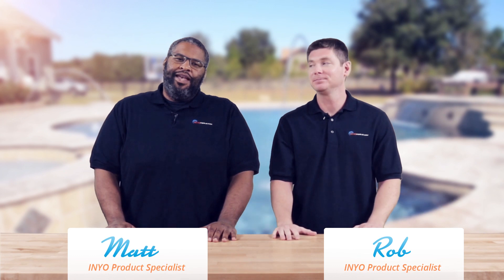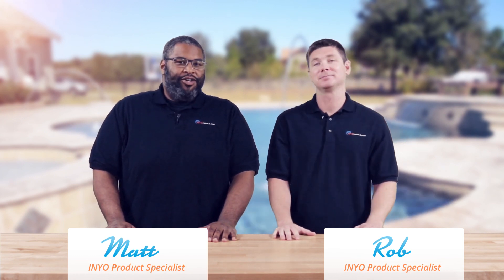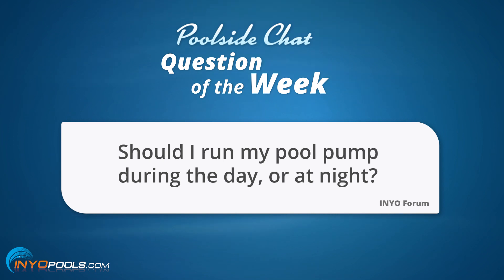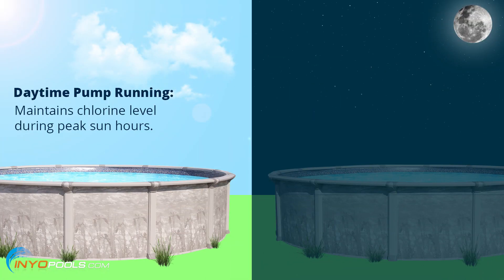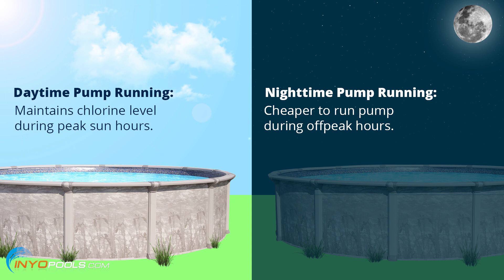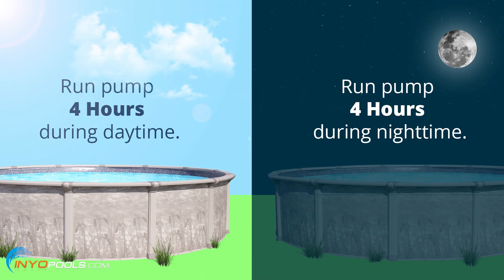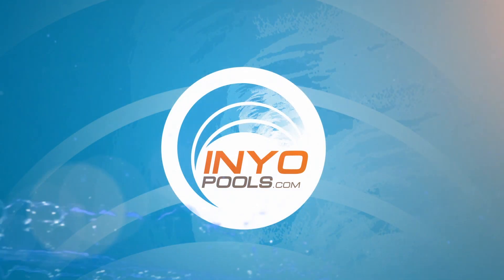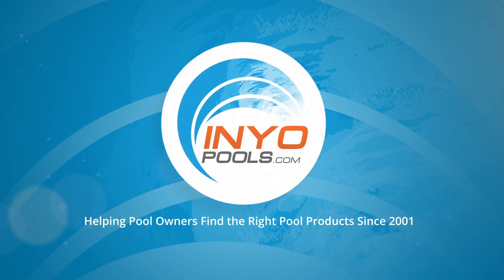Should I run my pool pump during the day or at night?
How Long Should I Run My Pool Pump?
Looking to Upgrade to a Bigger Pump?